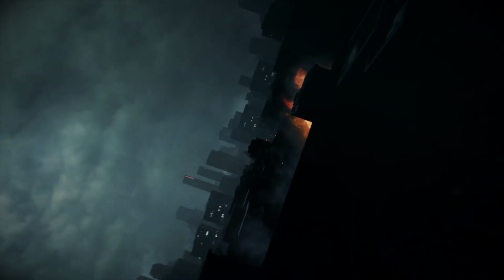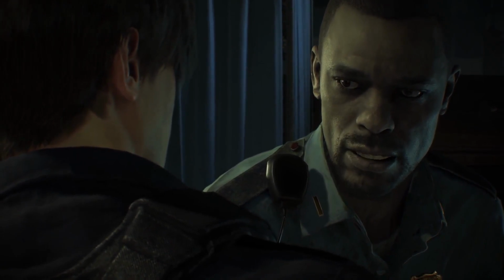Resident Evil 2 Story Explained (About the Game & Plot)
Resident Evil 2 is a 2019 survival horror game developed and published by Capcom. A remake of the 1998 game Resident Evil 2, it was released for PlayStation 4, Windows, and Xbox One in January 2019 and for Amazon Luna, PlayStation 5 and Xbox Series X/S in June 2022, with a Nintendo Switch cloud version to be released in November 2022. Players control rookie police officer Leon S. Kennedy and college student Claire Redfield as they attempt to escape Raccoon City during a viral outbreak that transforms the citizens into zombies and other creatures.

Capcom first considered remaking Resident Evil 2 following the release of the remake of the first Resident Evil in 2002, but was delayed as series creator Shinji Mikami did not want to divert development from the then-upcoming Resident Evil 4 (2005). Capcom announced the Resident Evil 2 remake in August 2015 and released the first trailer and gameplay footage at E3 2018.

Resident Evil 2 received praise for its presentation, gameplay, and faithfulness to the original. It received numerous awards, including winning Ultimate Game of the Year at the 2019 Golden Joystick Awards. It has sold over 10 million copies as of 2022, outselling the original Resident Evil 2. It was followed by another remake, Resident Evil 3, in 2020.

Video Chapter:
0:00 Intro
0:51 About the Game
5:05 Plot
12:34 Outro